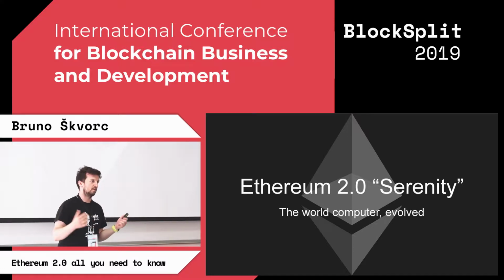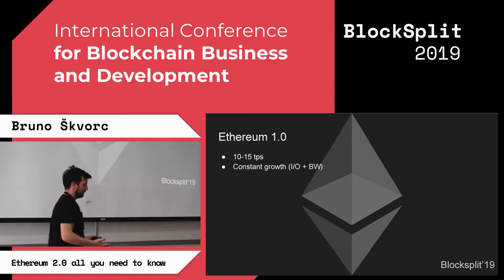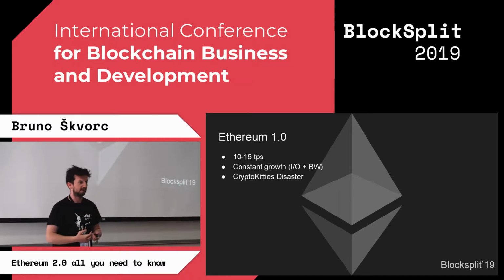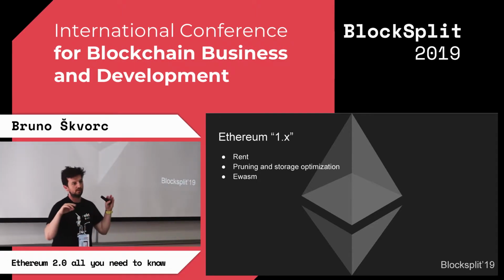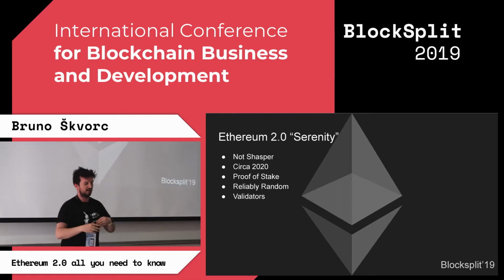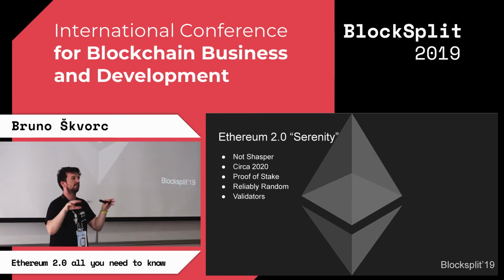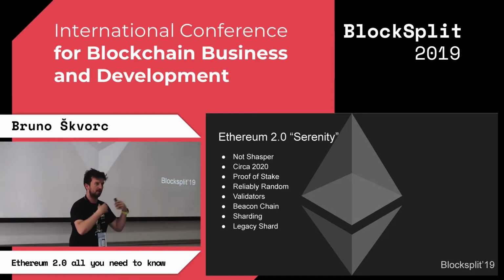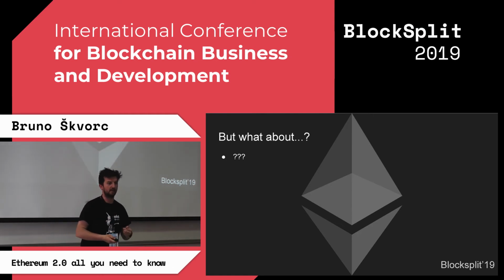BRUNO ŠKVORC - Ethereum 2.0: all you need to know